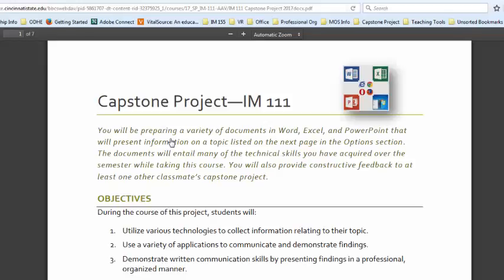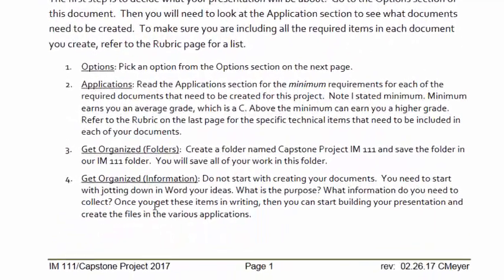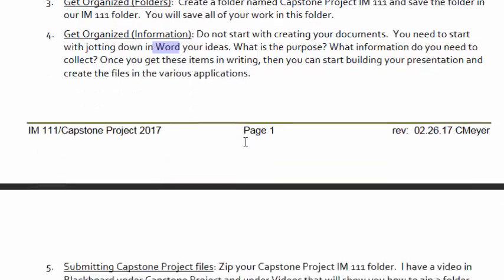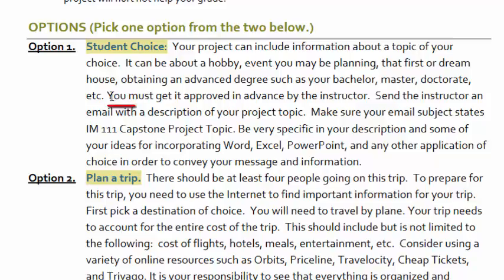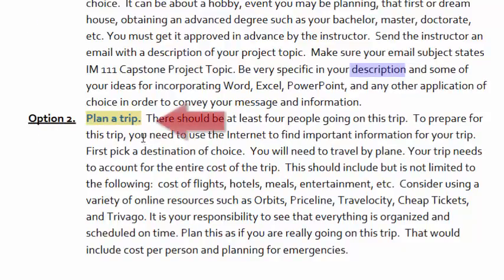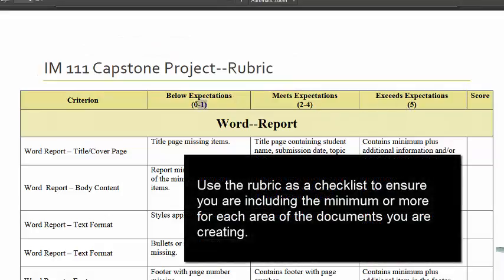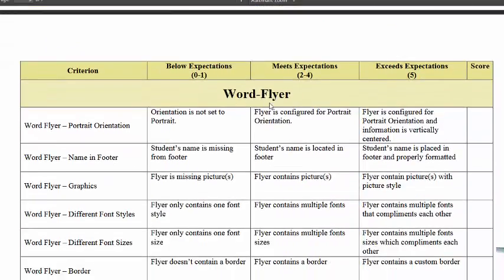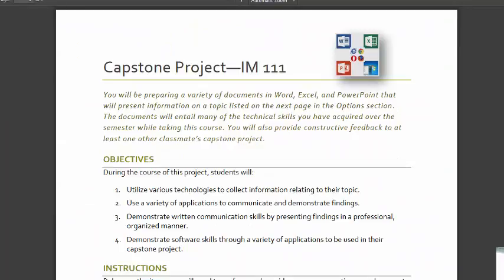Capstone Project Overview